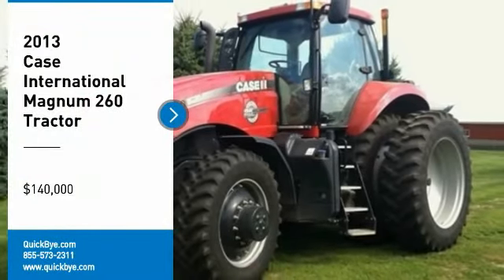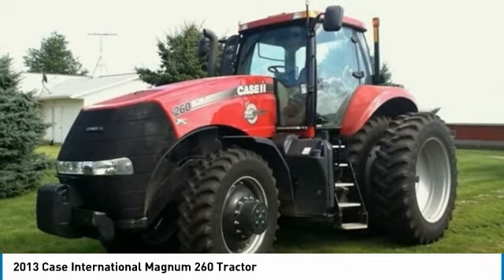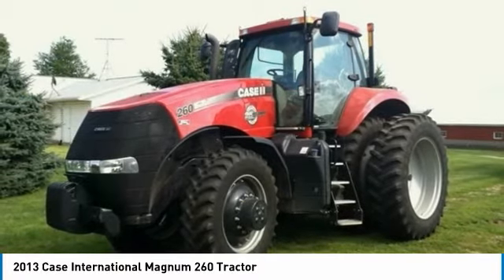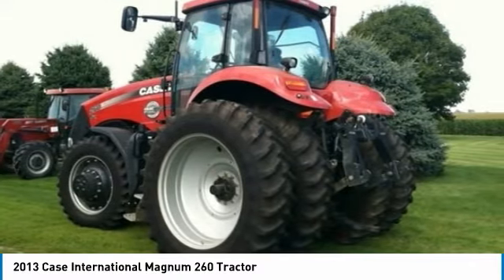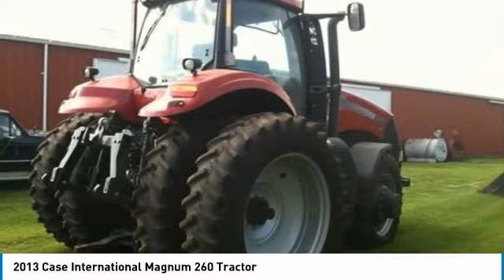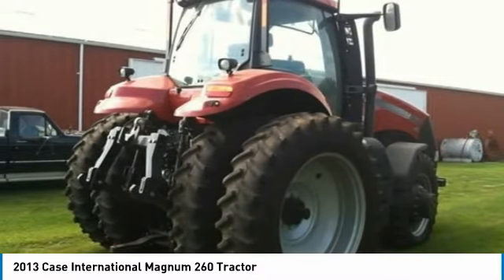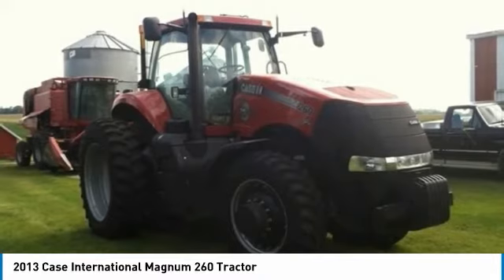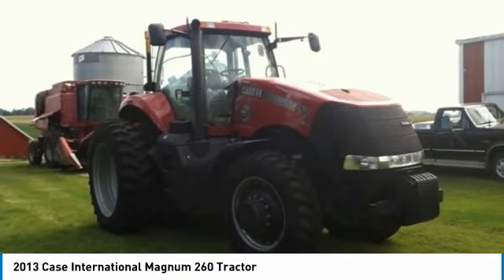2013 Case International Magnum 260 HA5373TMB1099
2013 Case International Magnum 260 Tractor

QuickBye.com

2013 Case International Magnum 260 Tractor For Sale In Chadwick, Illinois 61014 Get ready to maximize your efforts in the field with this 2013 Case International Magnum 260 Tractor. This durable tractor has been very well maintained which has enabled its like new condition. It comes with great options and features that are perfect for any hard-working individual. With ONLY 350 Hours You Can Rest Assured That This Case International Magnum 260 Tractor Will Be Hard At Work For Many Years To Come!!! This 2013 Case International Magnum 260 Tractor is field ready and eager to help you start generating revenue right away. Don't miss out on this amazing opportunity to gain industry success because this tractor is priced to sell. Call today for more information on how you can put this industrious 2013 Case International Magnum 260 Tractor to work for you!!!